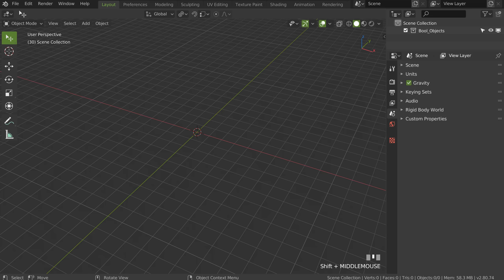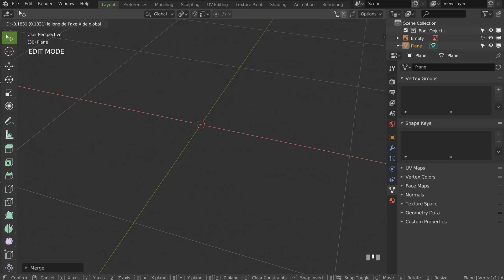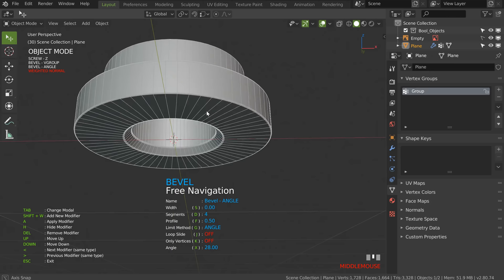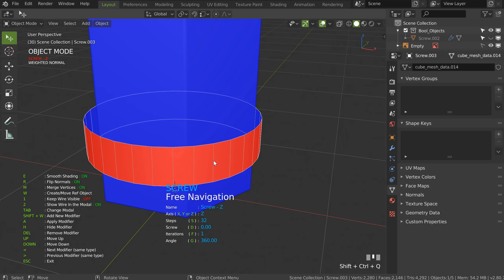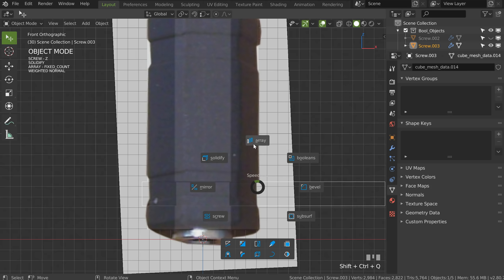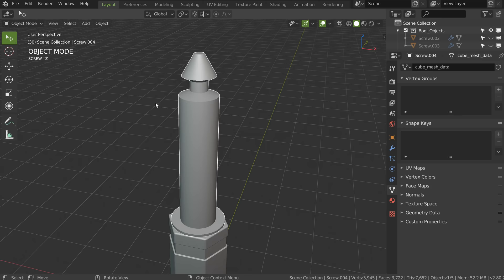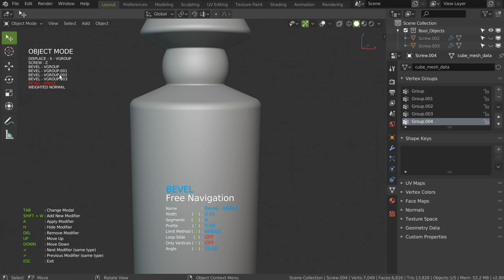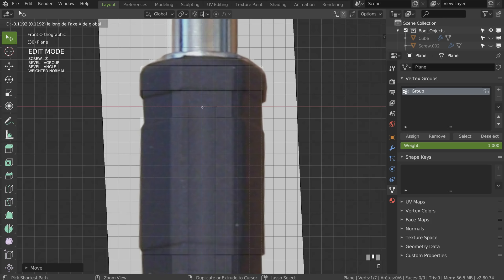Speedflow basics - 01 - Jack Adapter - Blender 2.8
Hey guys,

In the series of basic videos, you will learn Speedflow and also Modeling.
Destructive, Non-Destructive, Semi-Destructive.

In this first video, we will make a Jack Adapter.